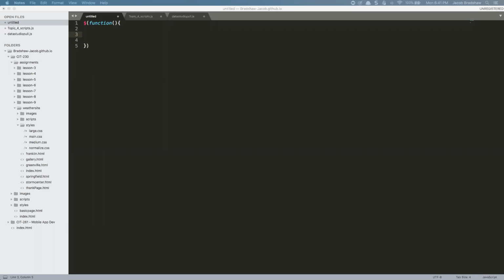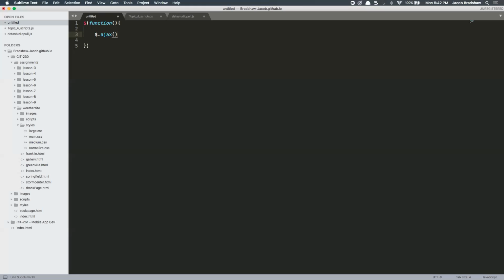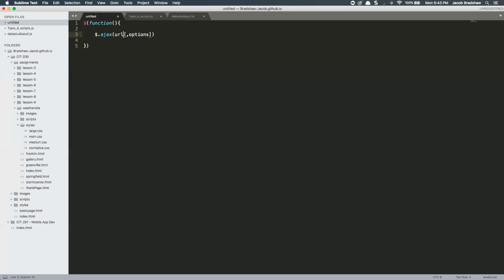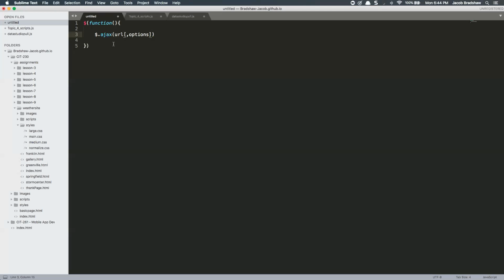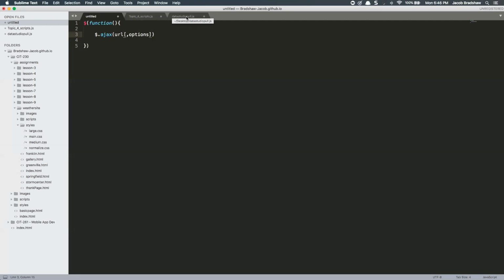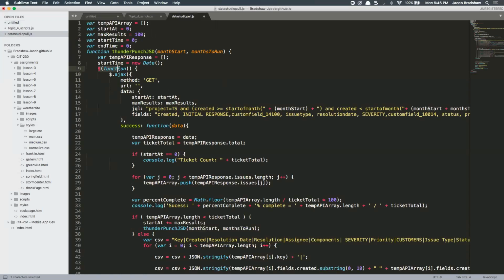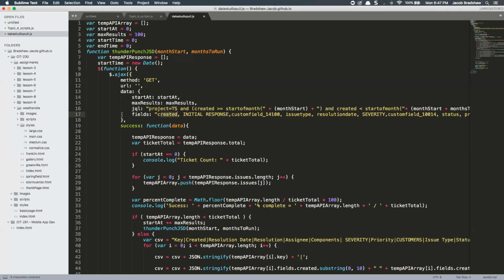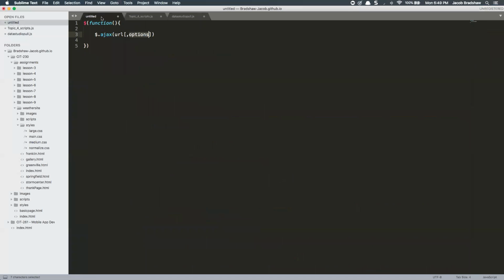jQuery Ajax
A brief description of using jQuery Ajax